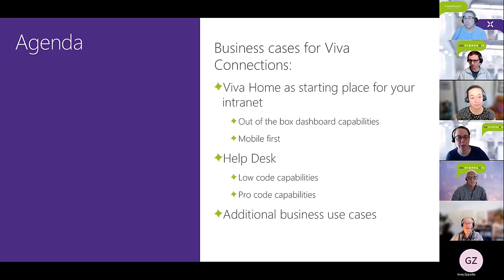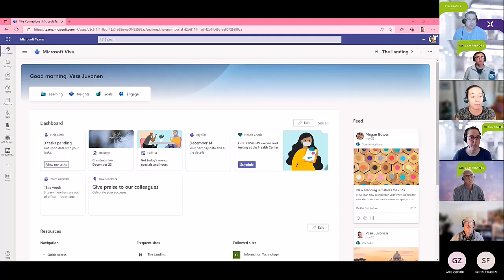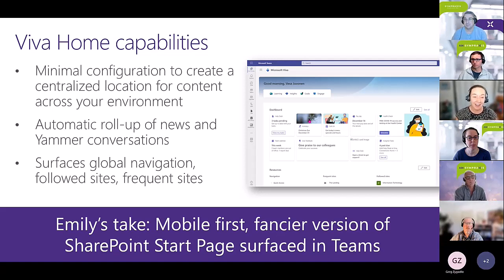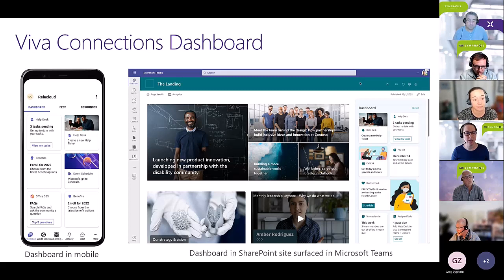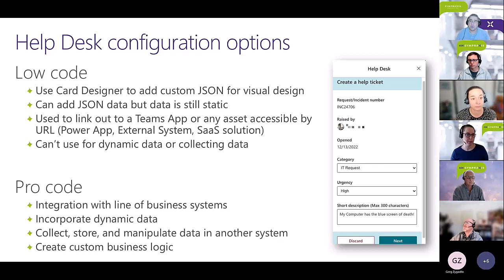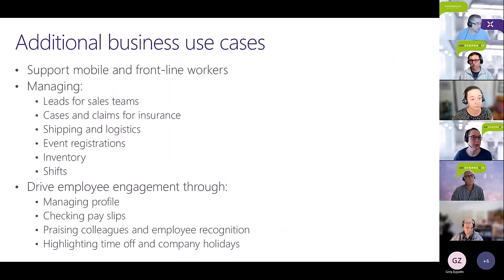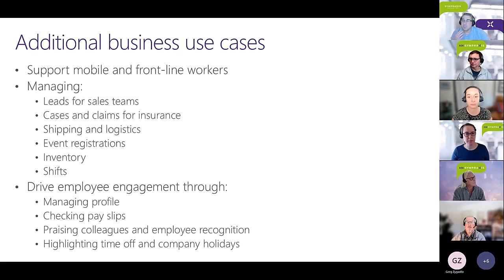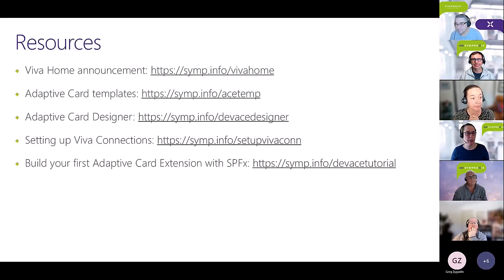Business Cases for Viva Connections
Timeline
0:00 Introduction
1:20 Viva Home
3:47 Capabilities
5:36 Viva Connection Dashboard Overview
7:32 Mobile vs Desktop View
9:28 Business Use Case: Help Desk Ticket
11:03 Low Code vs Pro Code
14:14 Geo-location
14:40 Additional Business Use Cases
25:43 Connections Area Roadmap
27:01 Resources